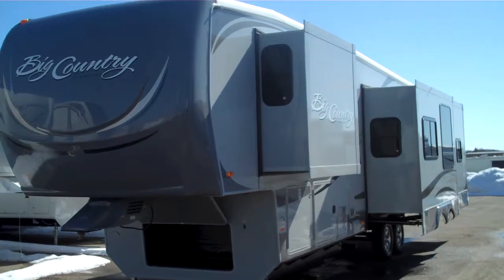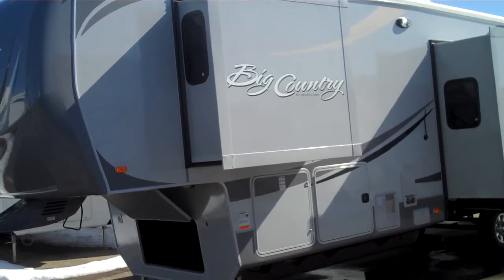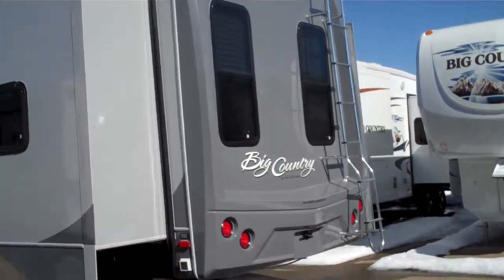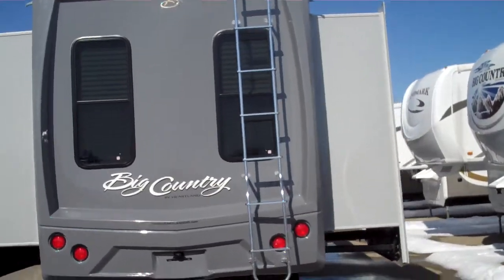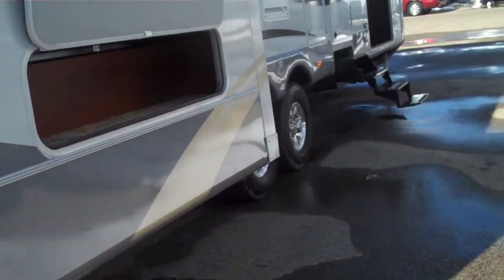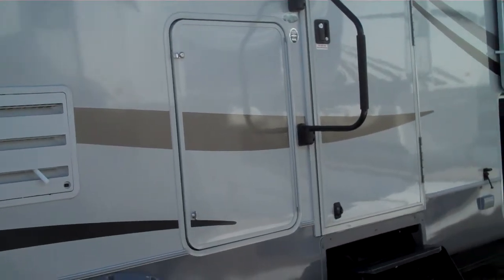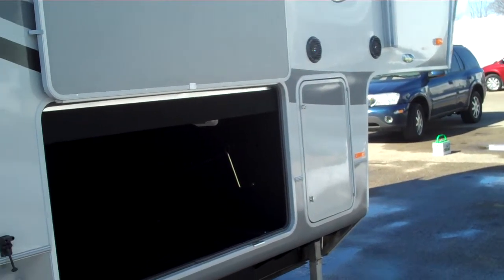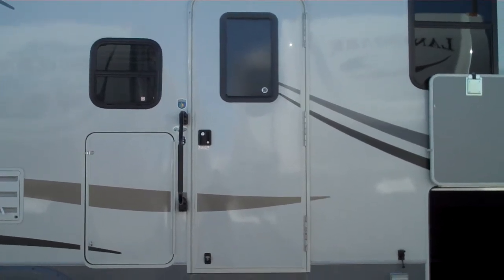2011 Big Country 3494 QBS S#20371 Exterior.MP4